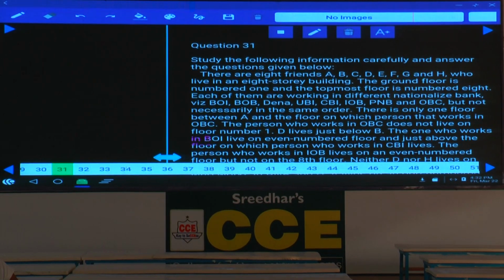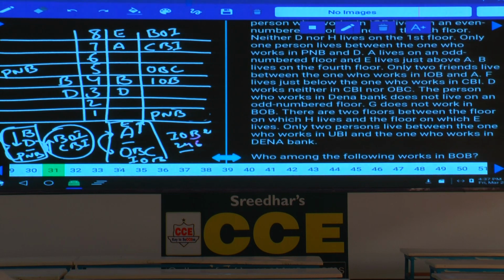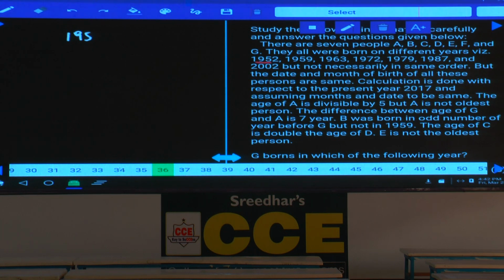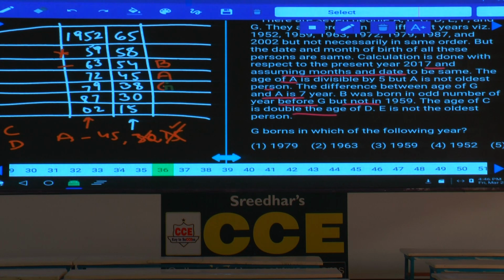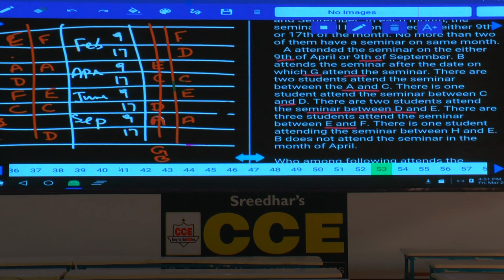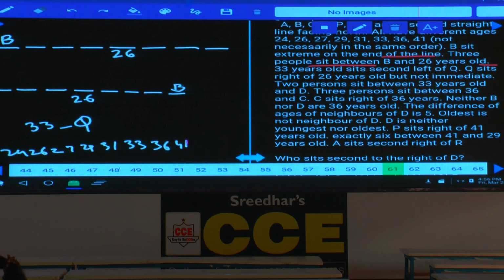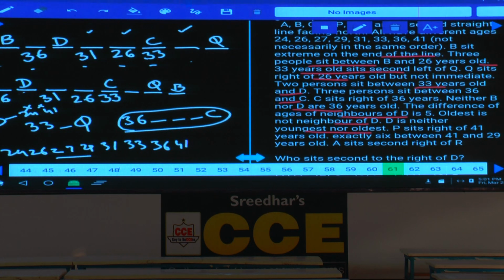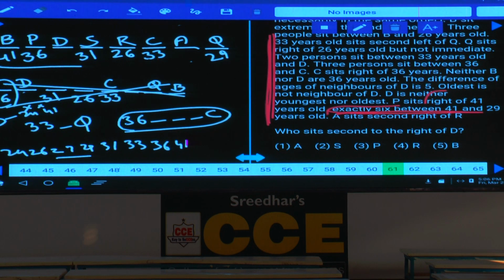SBI PO PRELIMS-624 | LIC AAO PRELIMS-40919 | FCI-11831 | CW JS-12131| REASONING